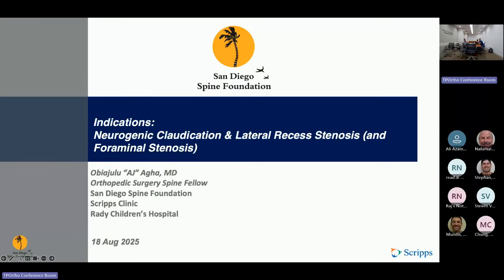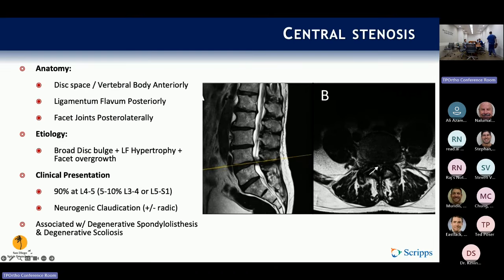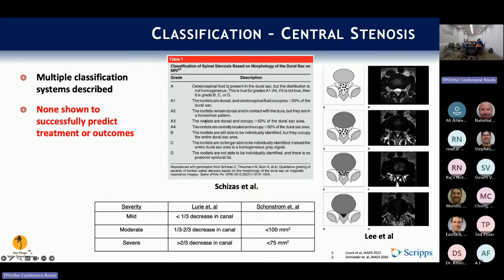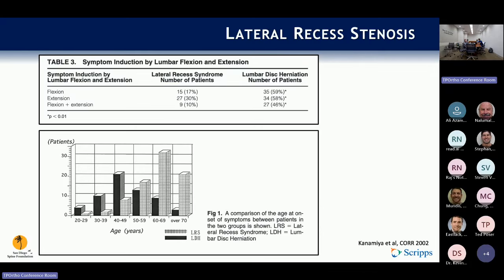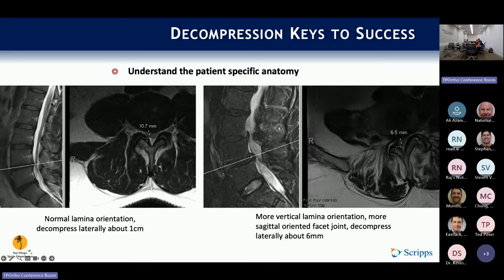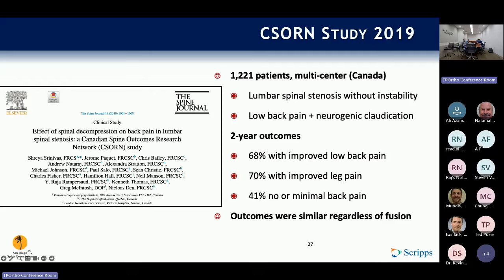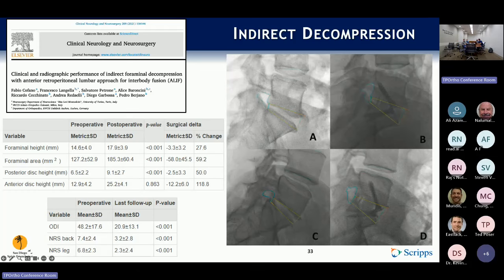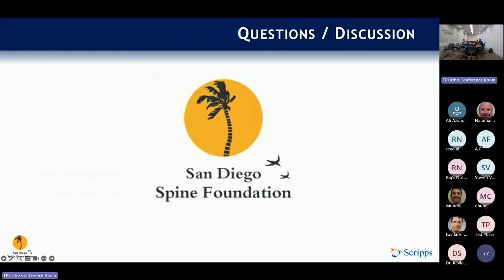Indications: Neurogenic Claudication & Lateral Recess Stenosis : Obiajulu Agha, MD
Indications: Neurogenic Claudication & Lateral Recess Stenosis presented by Obiajulu Agha, MD on August 18, 2025. Part of the San Diego Spine Fellowship Lecture Series.